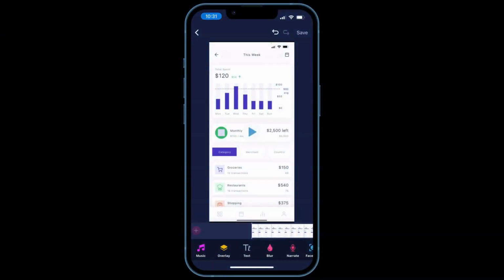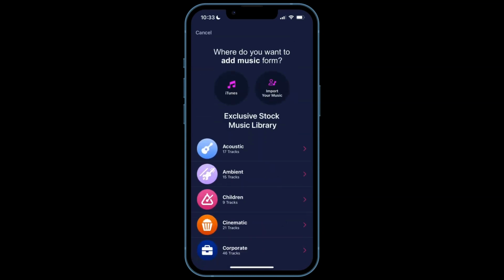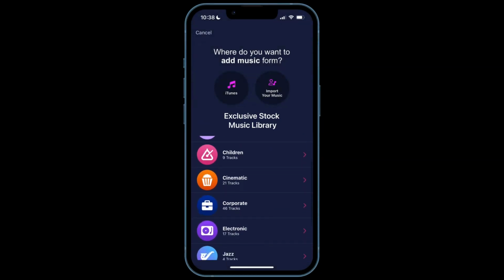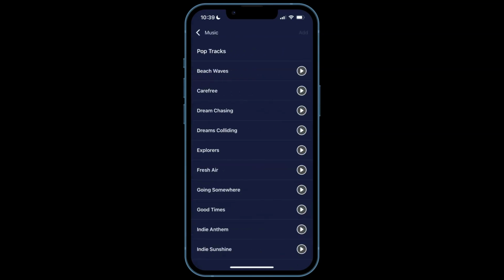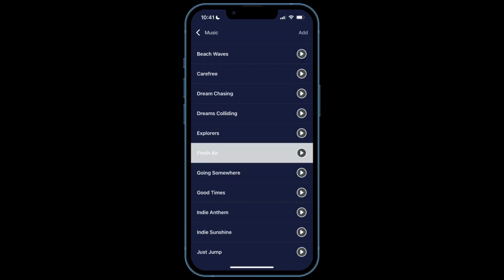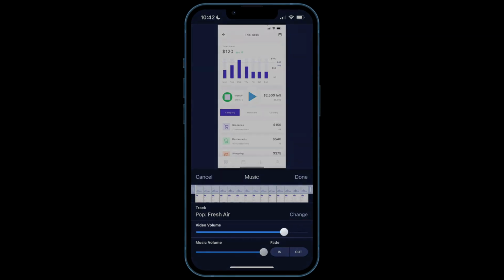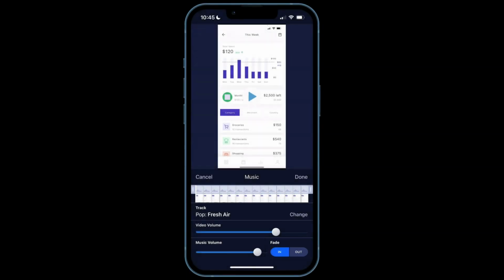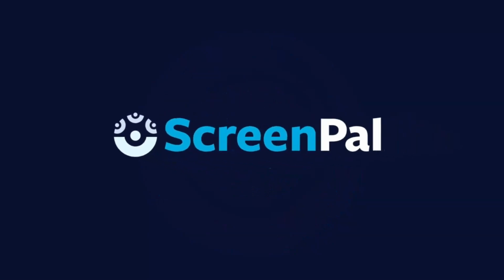How to Add Music for Mobile Videos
Add music to your mobile videos. Choose from our stock music library to fit the mood of your video.